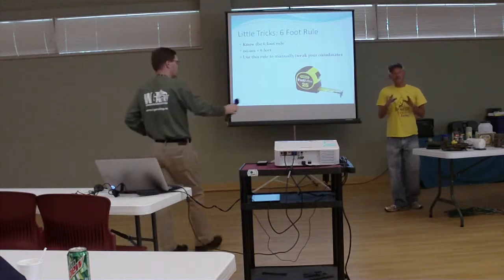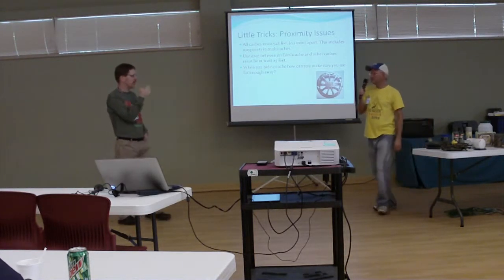Hiding Uber-Cool Caches - Part 2/4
This session was taken at the Greenfield Community Center for the Geocaching Continuing Education Seminar on April 15, 2012.  In this section Doctor Dolittle (Ron) and Goldie Diggers (Martin) talk about creating memory making geocaches.